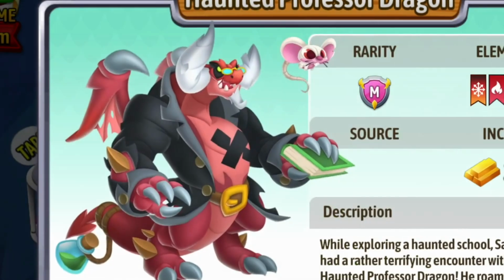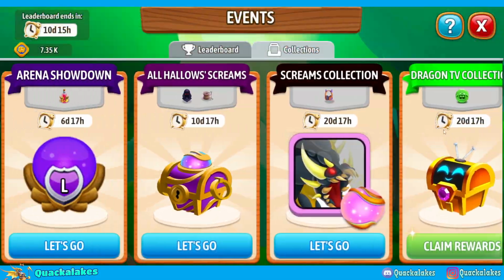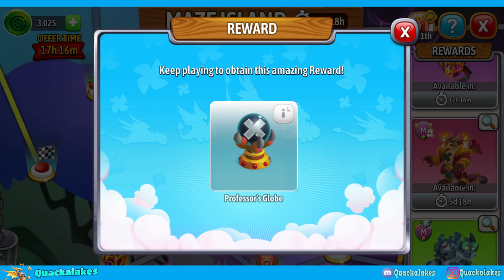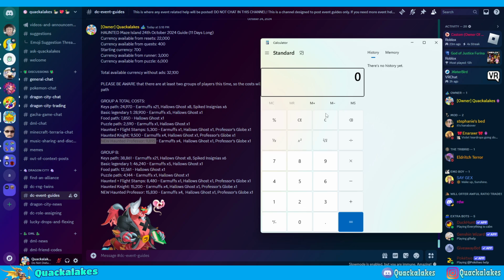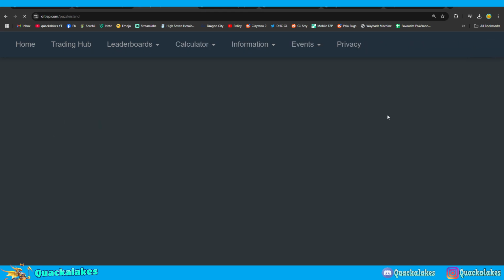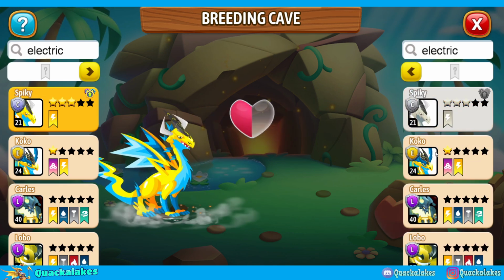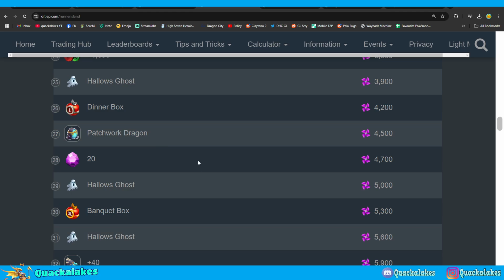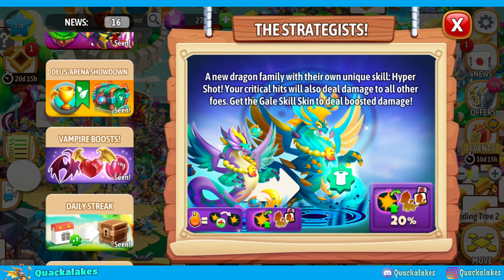New HAUNTED PROFESSOR MAZE GUIDE! Skin Collection Tips + New GALE THE STRATEGIST RELEASED! - DC #279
HI THERE! IM SO EXCITED! THIS IS LIKE THE PERFECT EVENT FOR ME!!!

This time, we have a new maze event with the HAUNTED PROFESSOR DRAGON! You can actually get all 3 of the haunted family in this maze event, and a special skin will be available shortly as part of the collection event, so if you want to get a skin for mr Haunted Professor, I'd suggest saving your currency for the limited-time unlocked haunted paths!